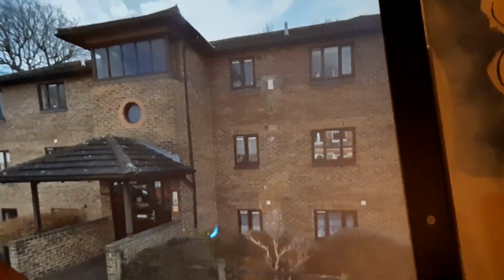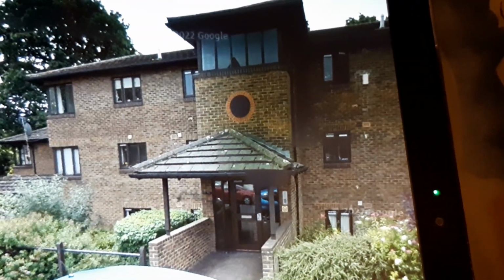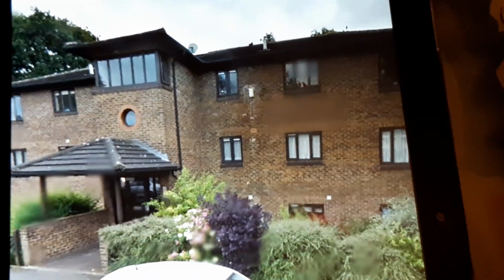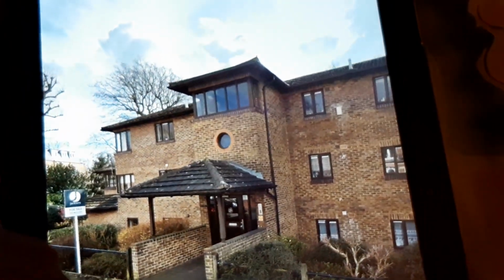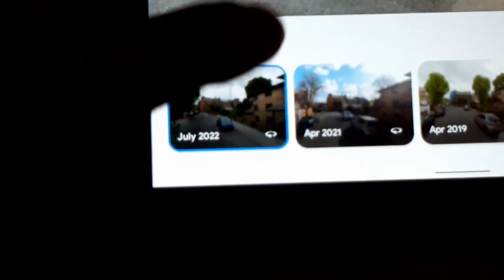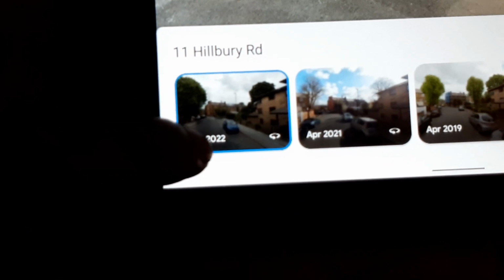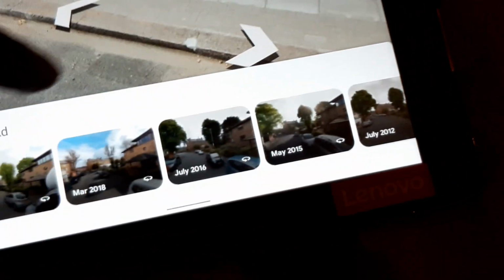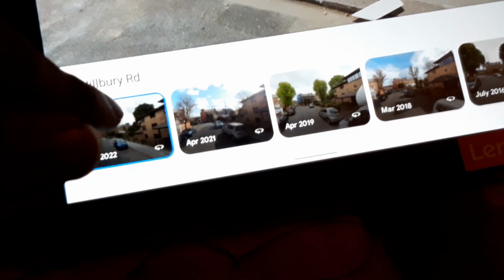showing you the different date on the Google maps if that flat had some changes 2022,2021,2018,etc